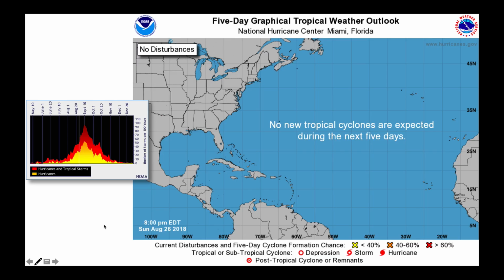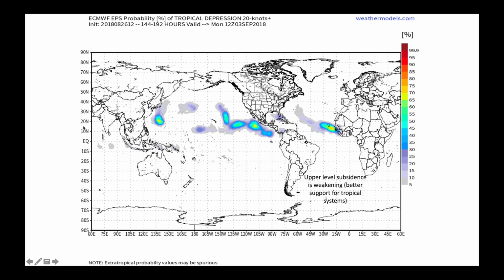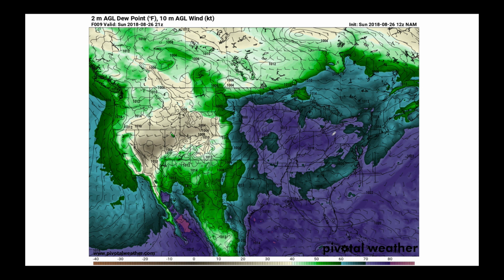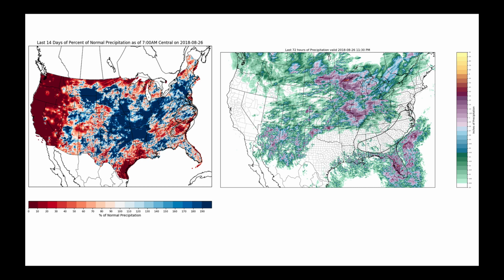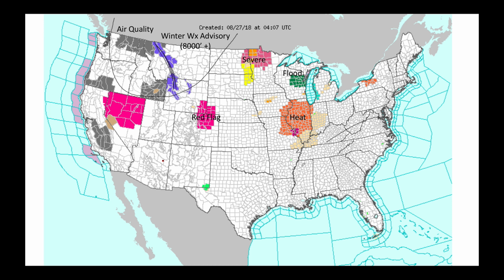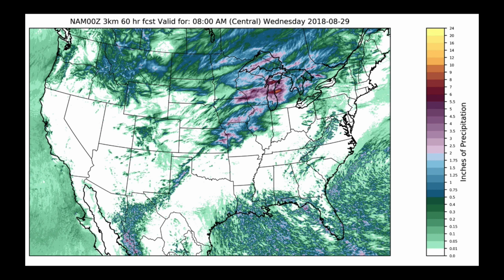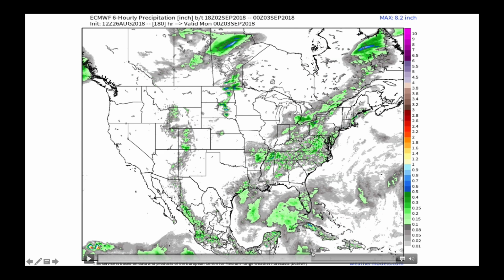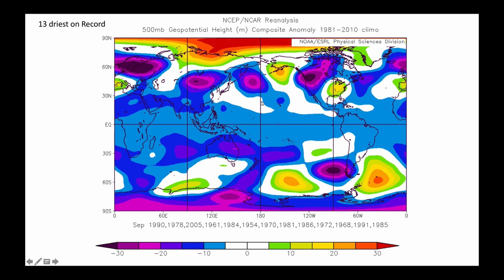AgCarolina AgWeather Update - Aug 27, 2018